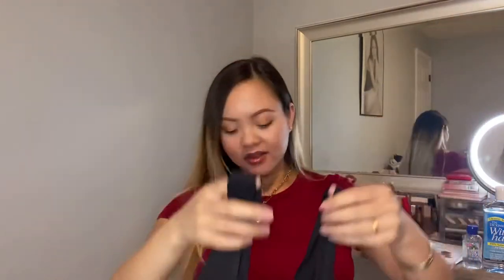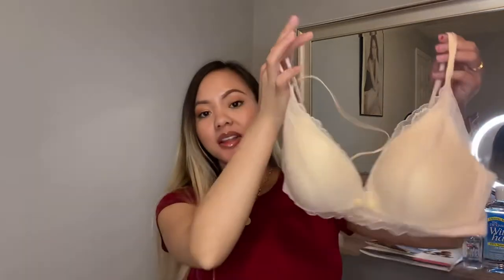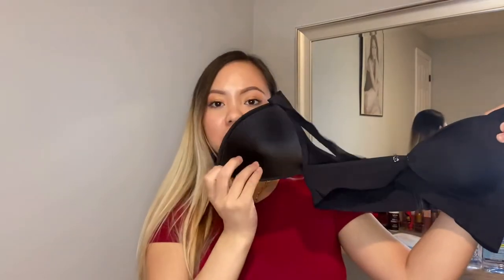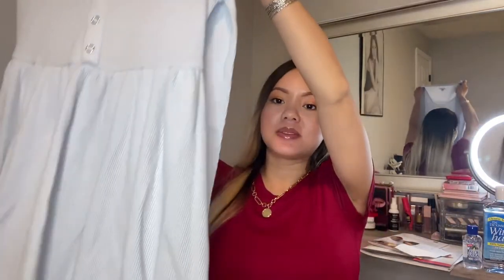What’s in My Hospital Bag | Informative Video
Hey Loves! At 38 Weeks Pregnant and packing my hospital bag! Tune in to see what I am bringing in prepping for our little darling's arrival. Lots of informative and important information for moms-to be!

xoxo
jessie